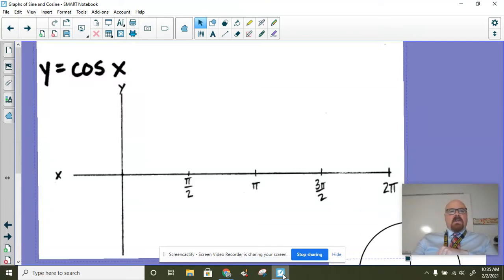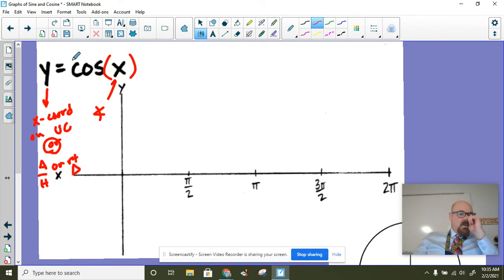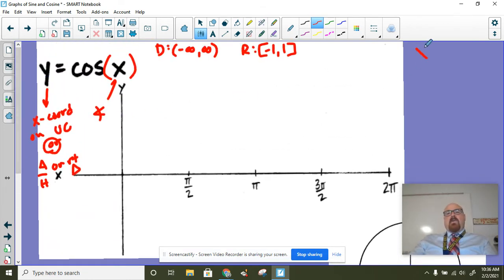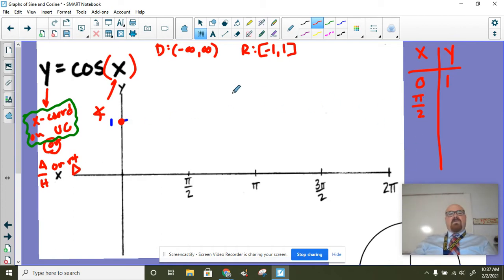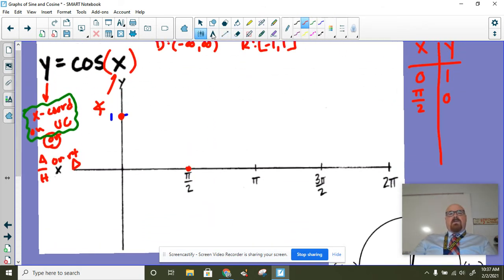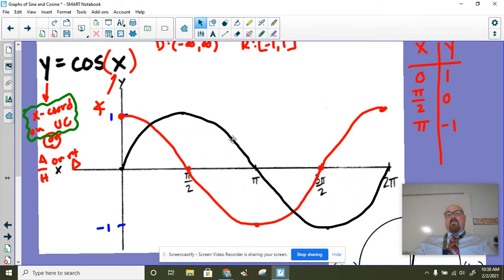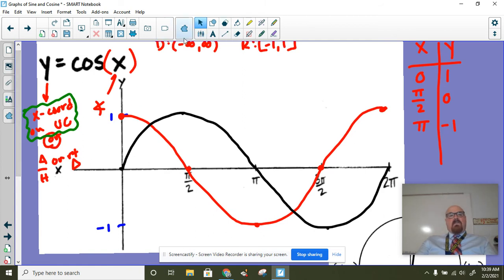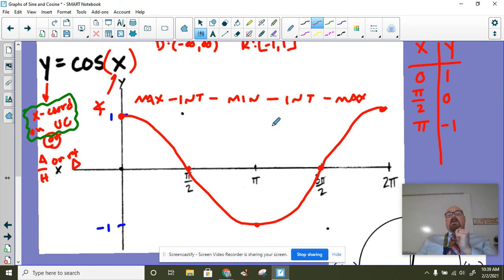The Graph of Cosine